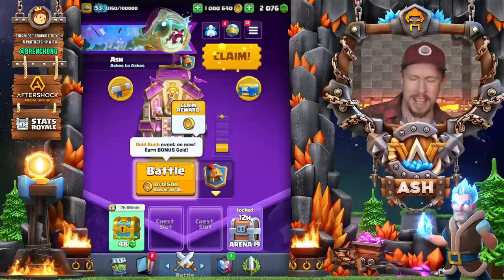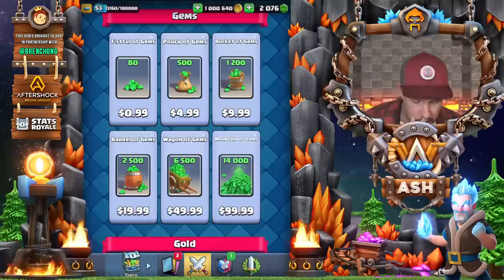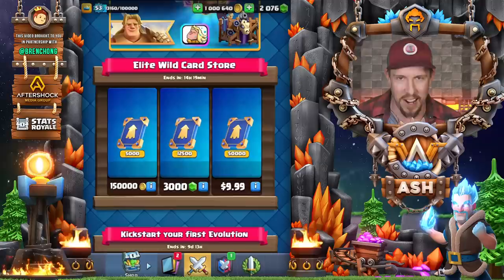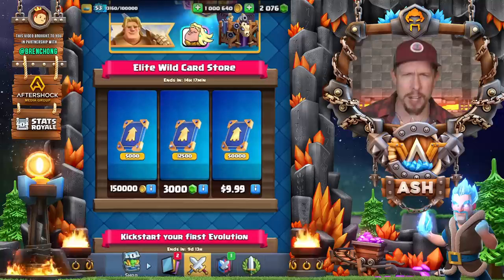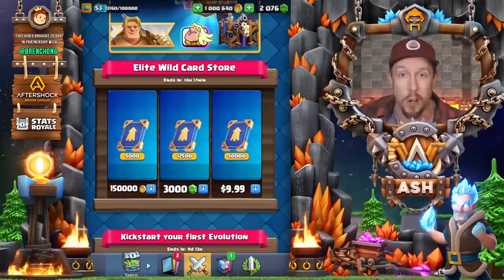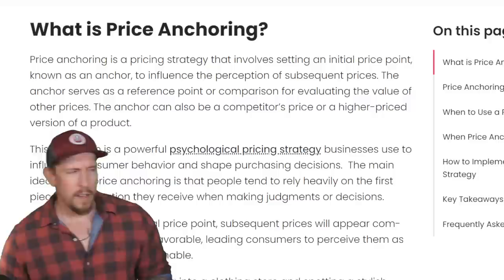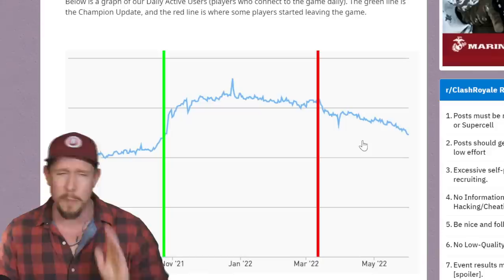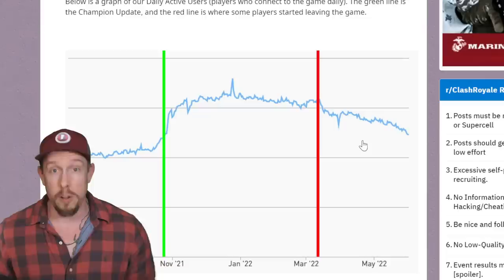Supercell is Charging Players $10 for a Level 15 Card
Clash Royale | Supercell is Charging $80 to Max a Deck

Today we'll discuss the new cost for a level 15 Elite level deck.

- Cyclomium
- Noah McDiarmid
- Cameron Stutts
- KeaGirl Gaming
- Jake Haln
- MEC
- 007Goofy